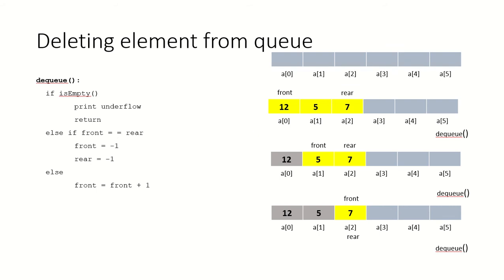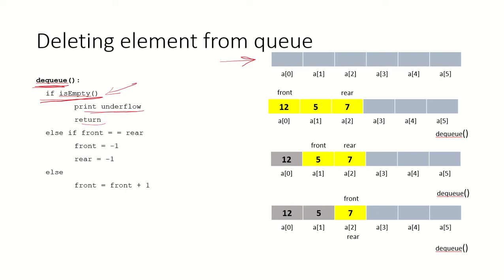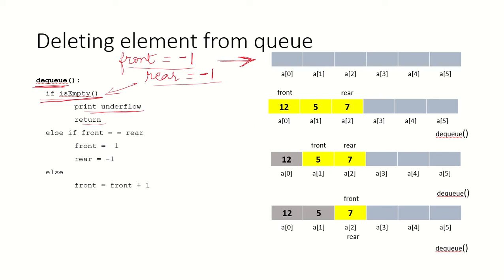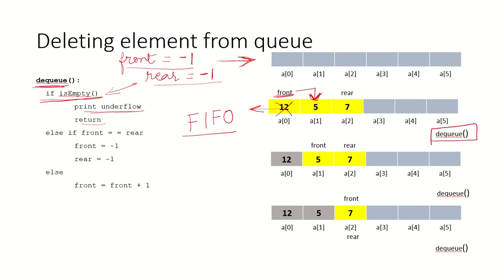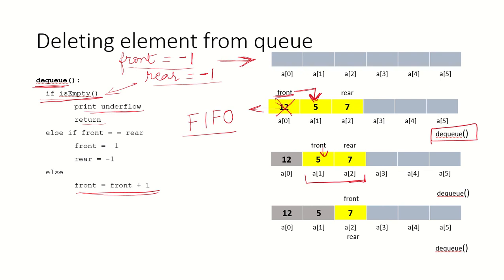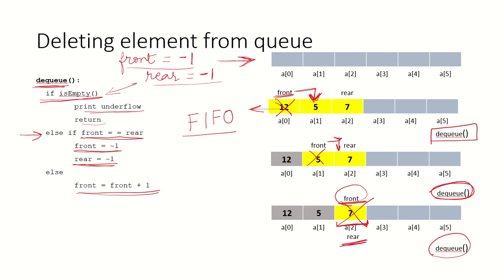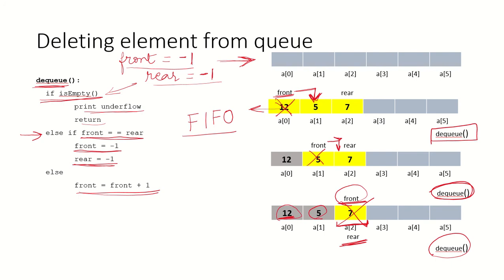DSA19e - Delete element from queue using array